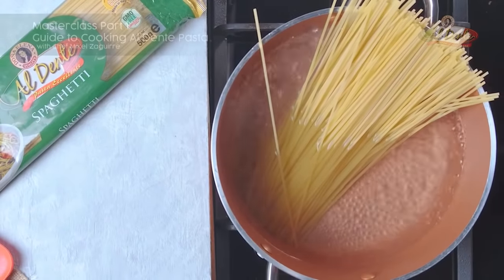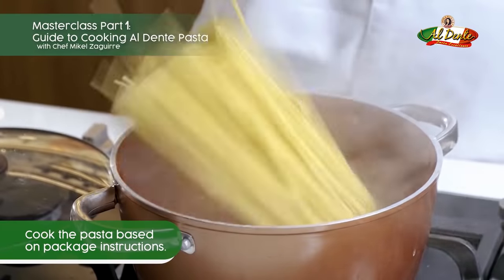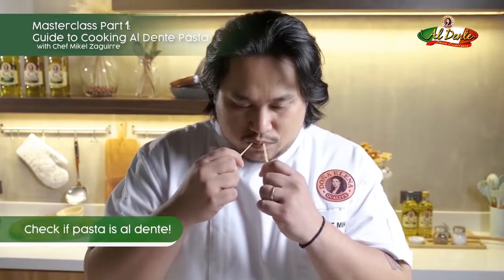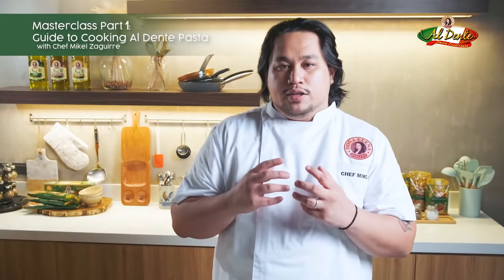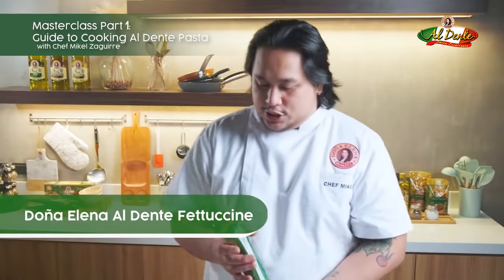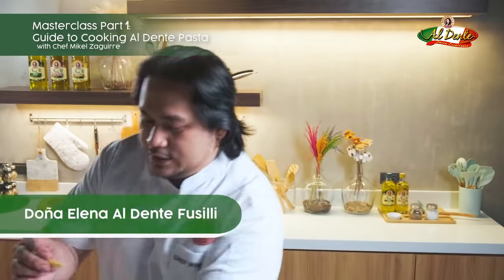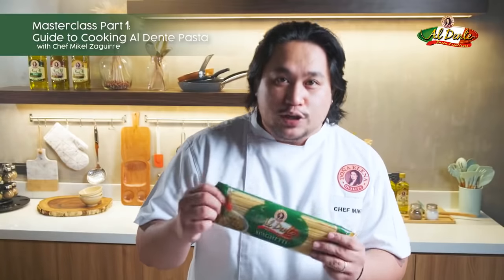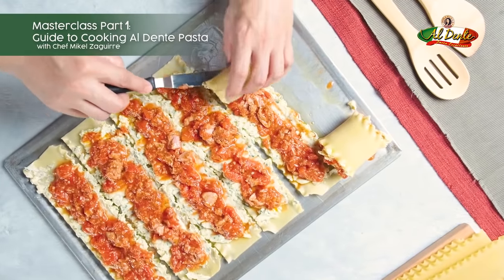Masterclass Part 1: Guide to Cooking Al Dente Pasta with Chef Mikel Zaguirre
Can you tell your Fusilli from your Fettuccine? Do you know which pasta cuts are best for each type of sauce? In our first-ever Chef Ambassador’s Series Masterclass, Chef Mikel explains all about the different kinds of pasta that every at-home cook should know, and how to cook a perfectly al dente pasta.

Your favorite Doña Elena products are available online! Check out the links below and add to cart today. 💚